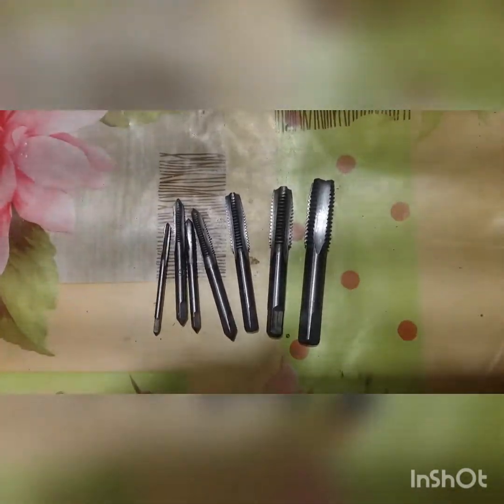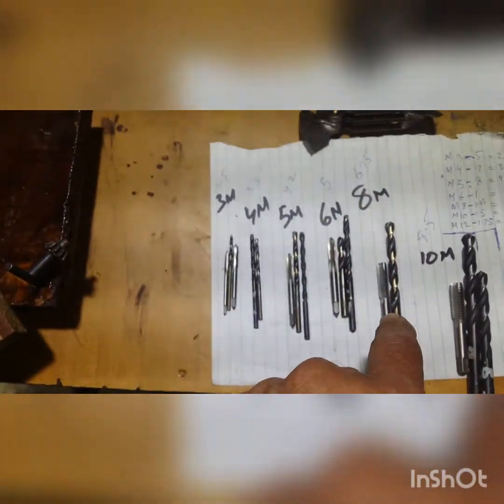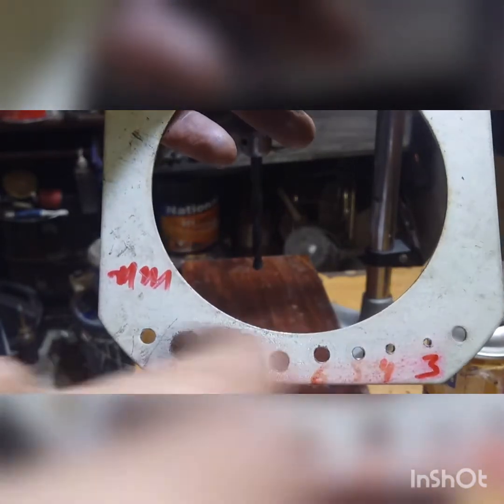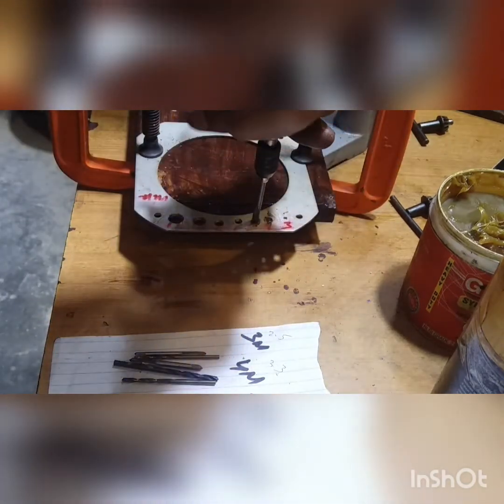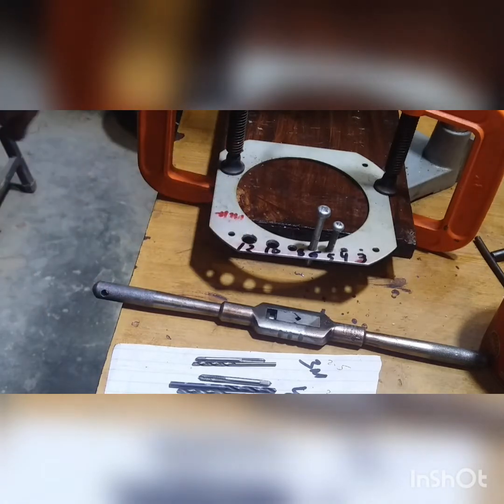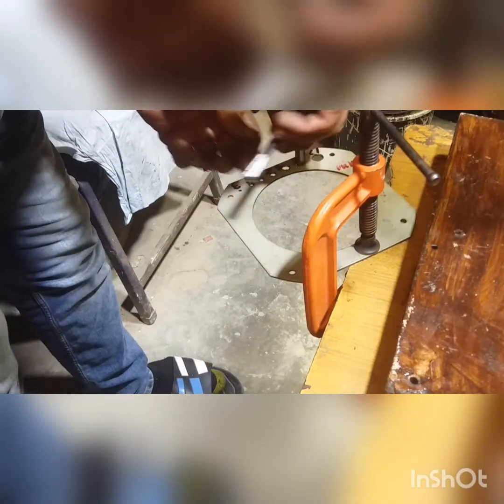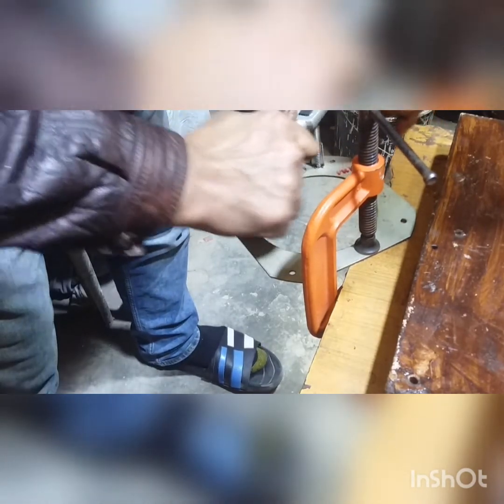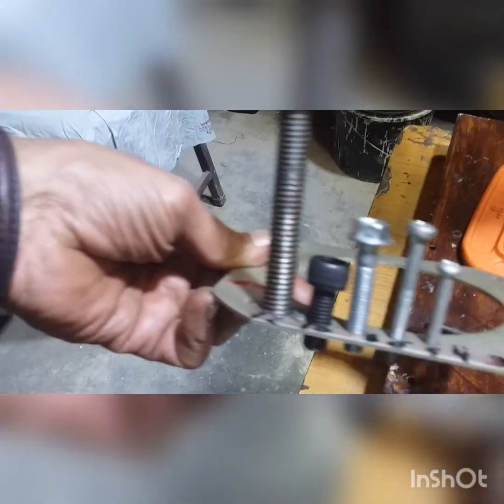Drill and Tapping. Review for new Drill and Tapping#mechanicalworkshop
I use precise drill according to metric drill and tap.